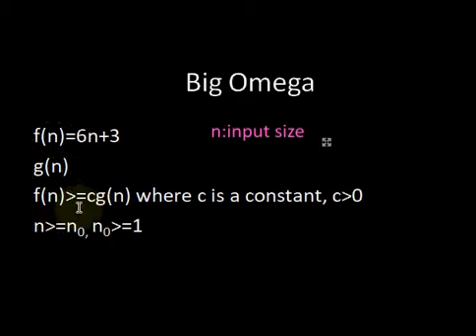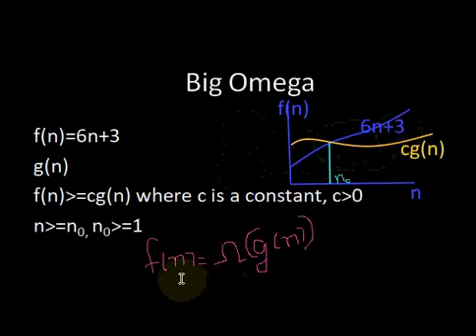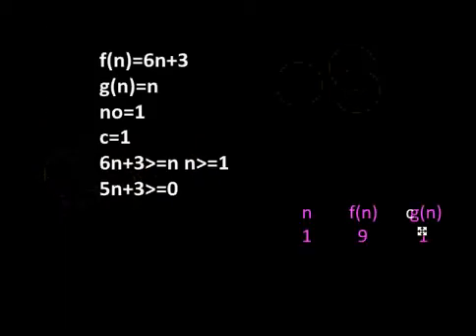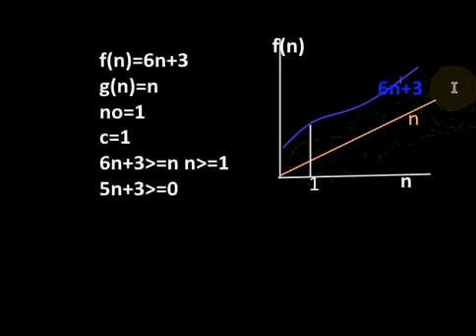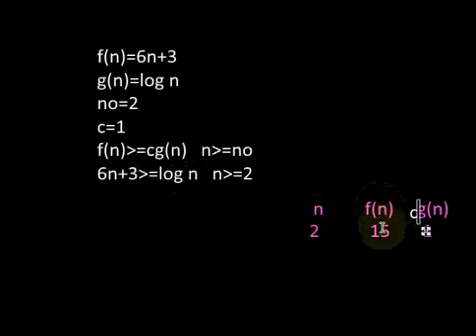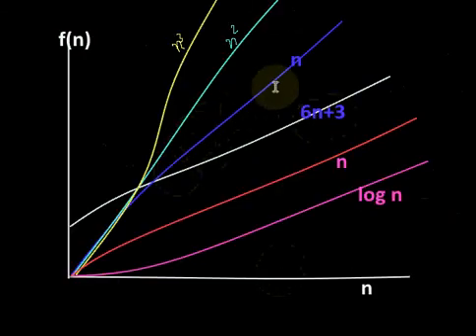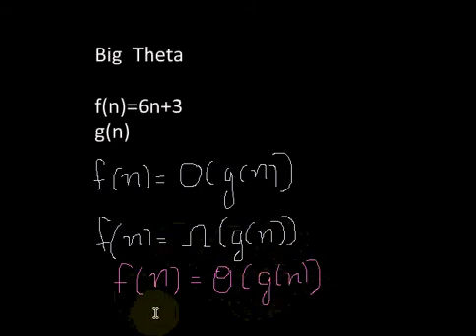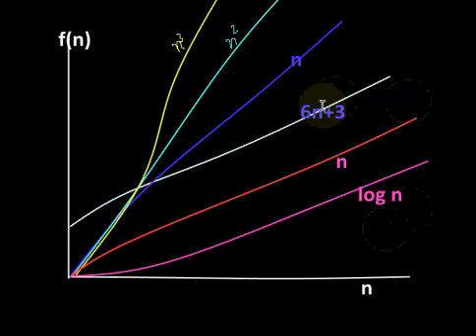Asymptotic Notation-Big Theta and Big Omega:lecture3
To understand the concept of Big Theta and Big Omega notation used in analyzing algorithms